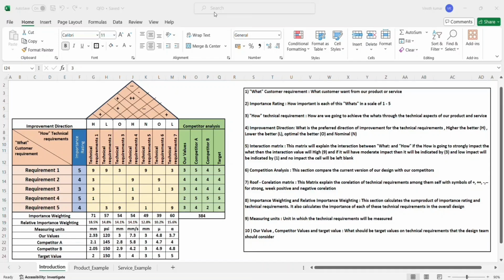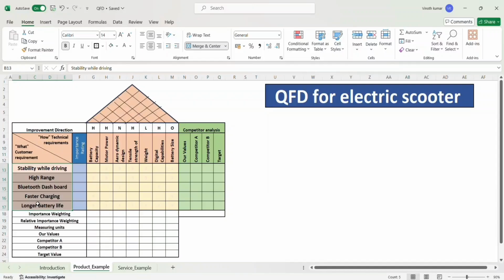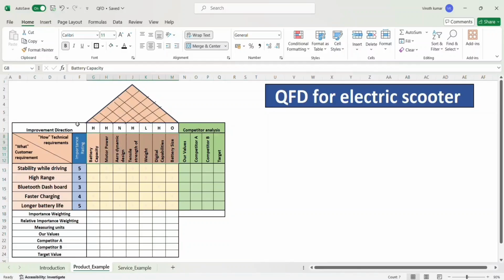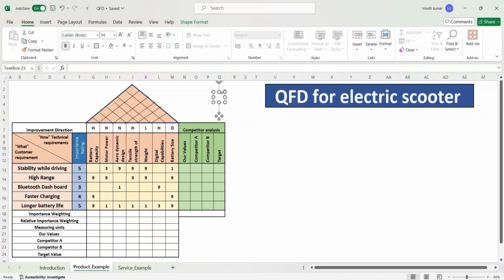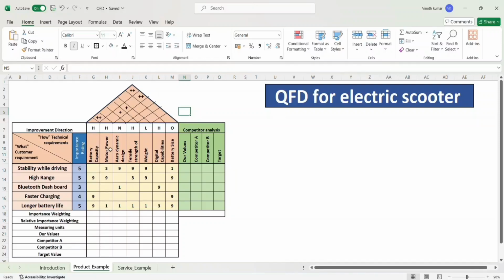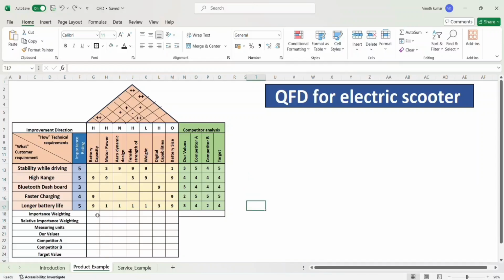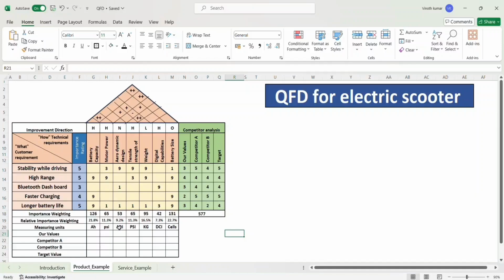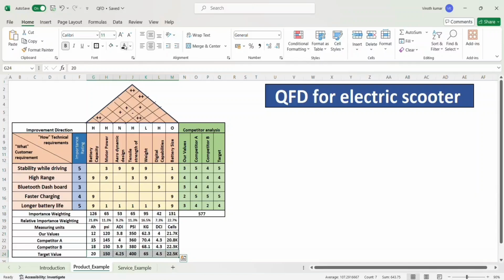Design Tools : Quality function deployment ( qfd ) or HouseOfQuality - Product example